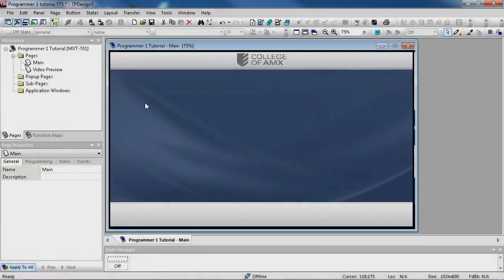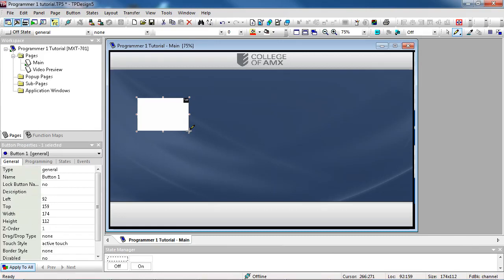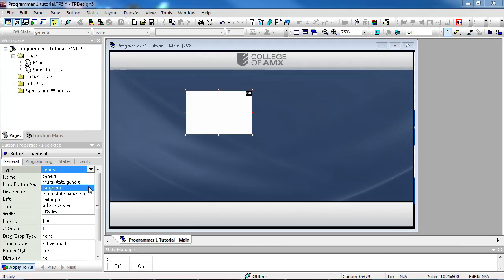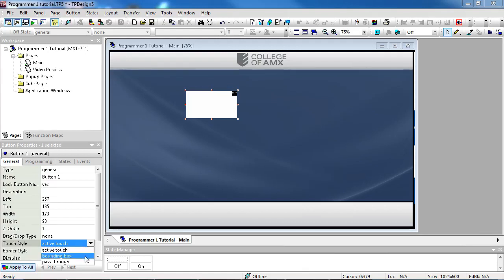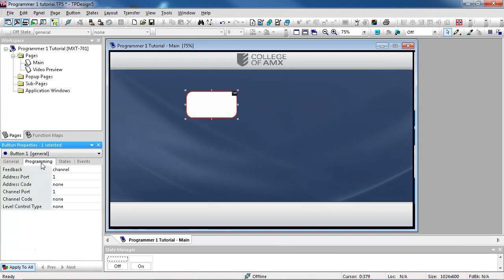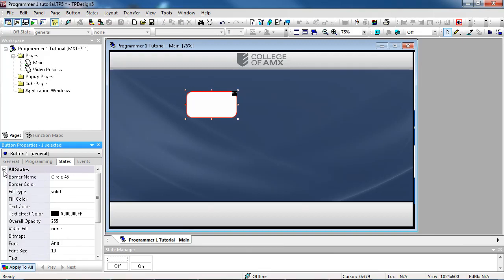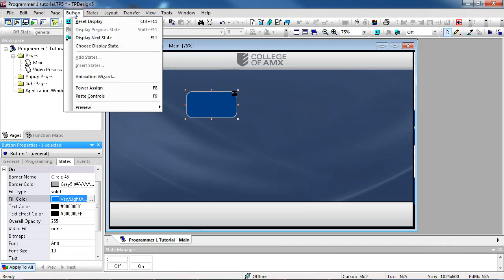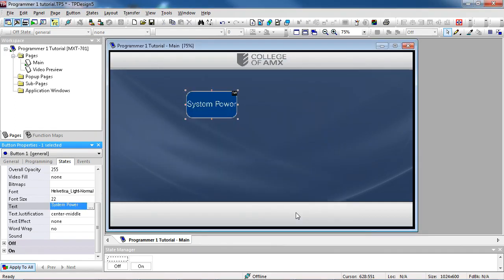1.02.03 Building Touch Panel Buttons